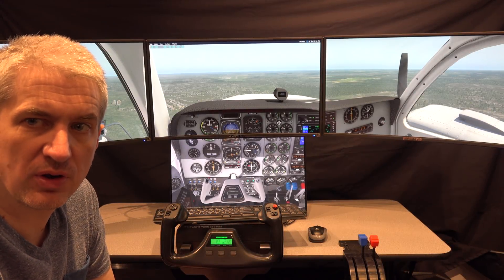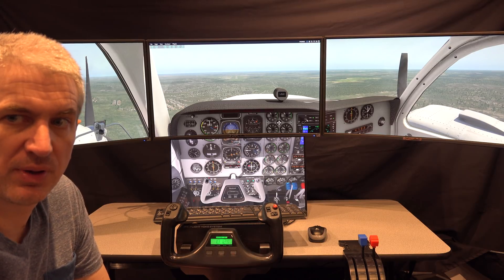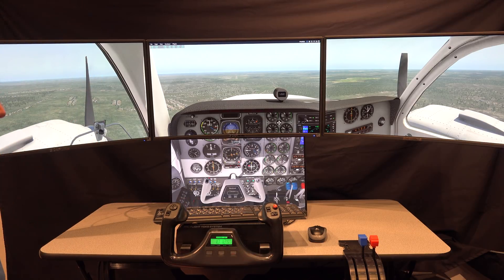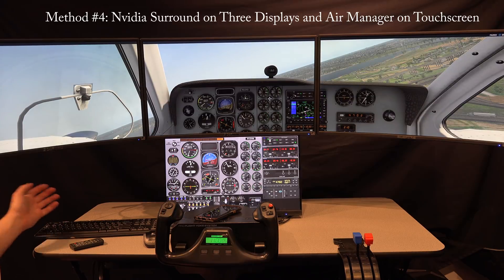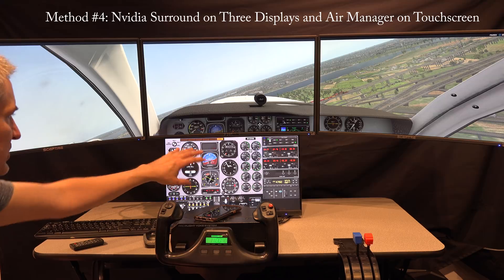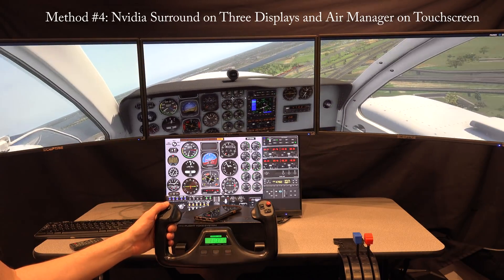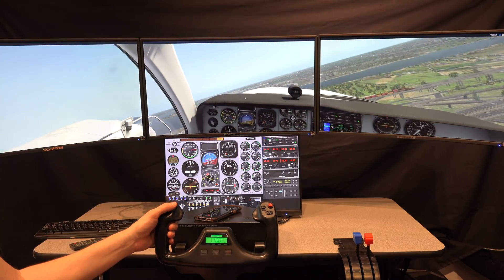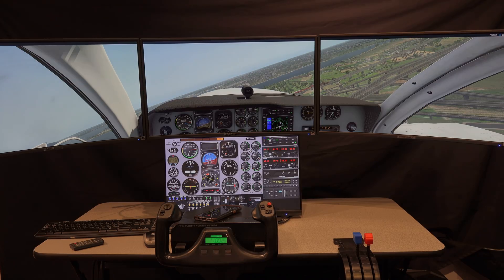All of the different ways you can use the Quad Screen System from XForcePC